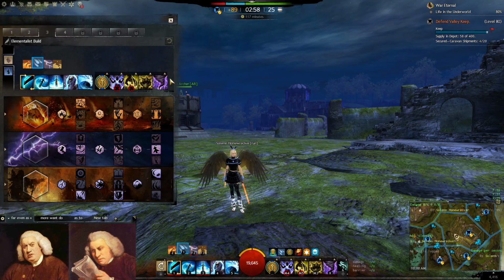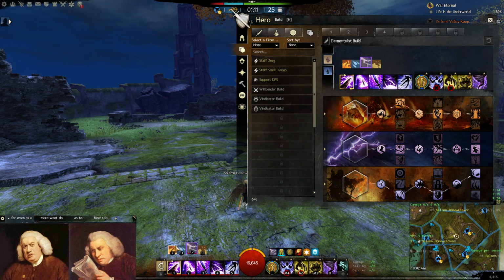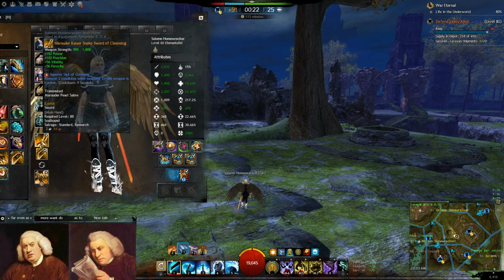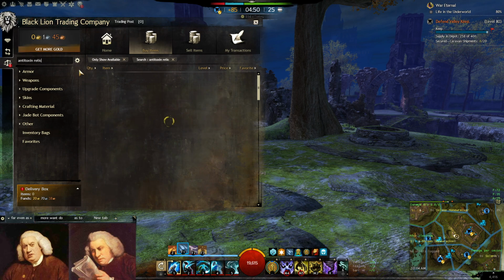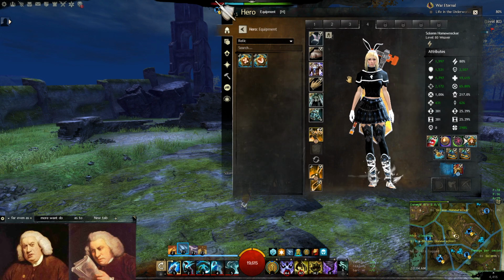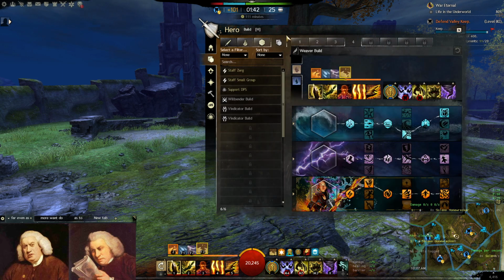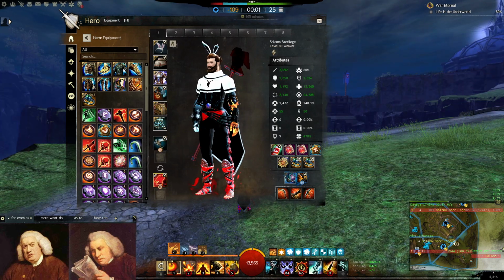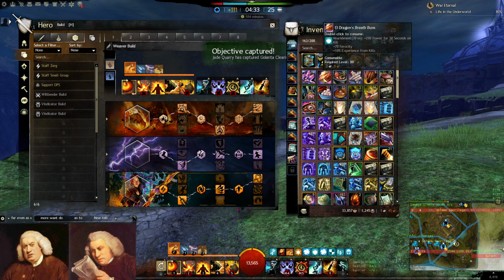My New Weaponmaster WvW Roaming Builds (Gw2 Soto, Relics)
sleepy build showcase~

00:00 Sword/Dagger Core Elementalist
01:47 Hammer Weaver
04:59 (experimental variant of the last build)
05:39 Sword/Dagger Catalyst
06:43 Staff Weaver

Current main ele builds (past/previous builds available in past video descriptions)

1. [Updated: 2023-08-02] DD Fire/Air Catalyst (can use hammer as well)

2.A: [Updated: 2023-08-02] Sw/D Fire/Air Power Weaver (sigil choices: cleansing/agility, torment/doom, battle/strength, air sigil ... rune choices: antitoxin, eagle, divinity)

2.B: [Updated: 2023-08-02] Sw/D Water/Air Power Weaver (sigil choices: cleansing/agility, torment/doom, battle/strength, air sigil ... rune choices: antitoxin, eagle, divinity)